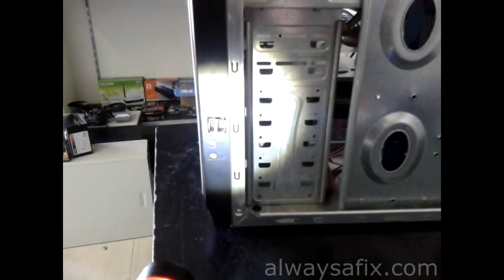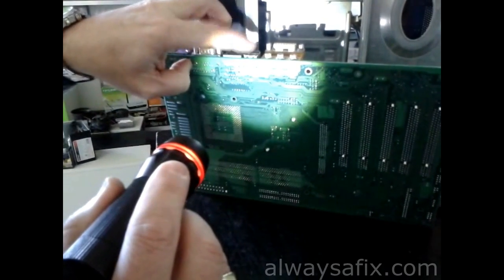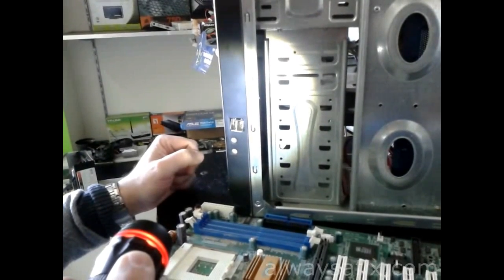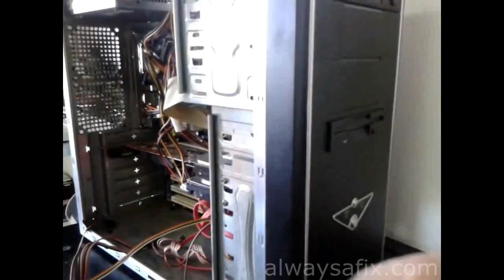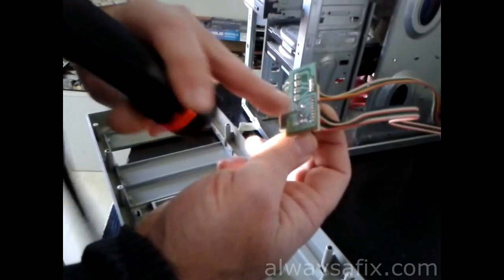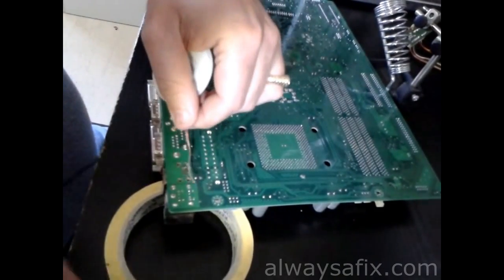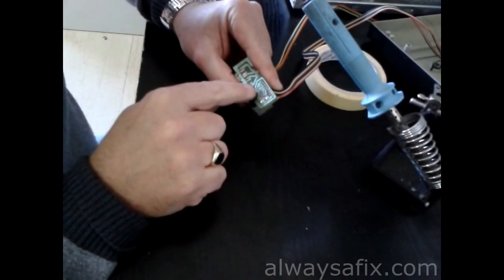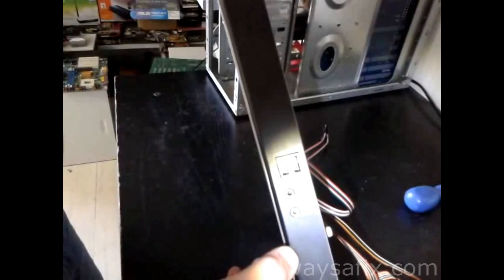PC front panel USB ports repair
HP printer paper jam troubleshooting and repair.